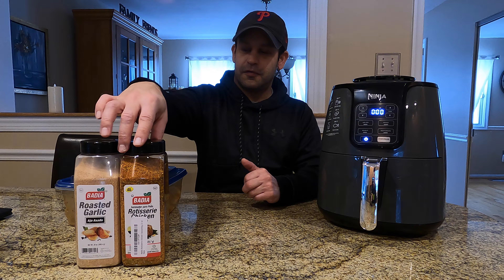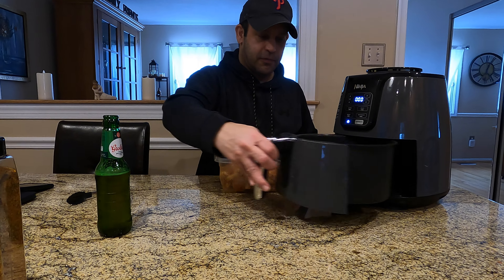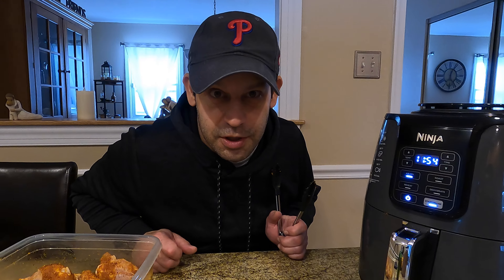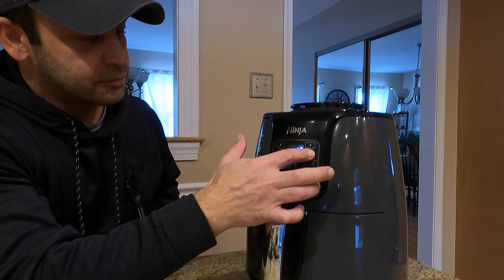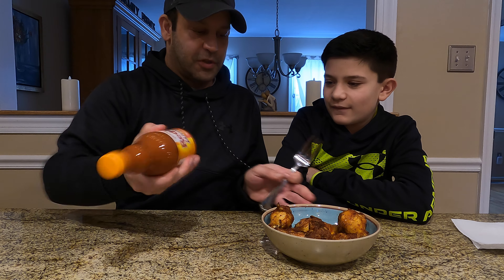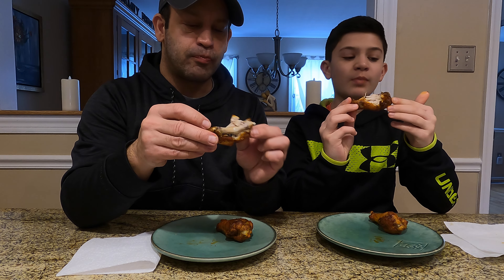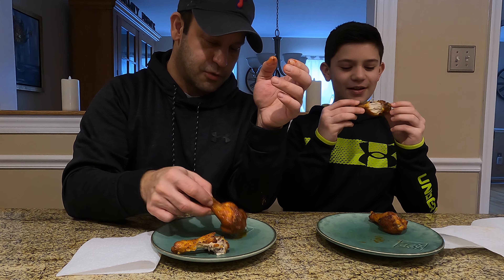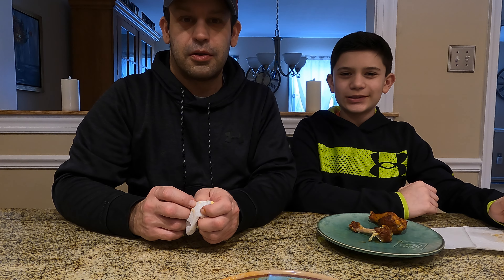AIR FRYER HOT WINGS Recipe AND Taste Test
How to cook Wings in an Air Fryer